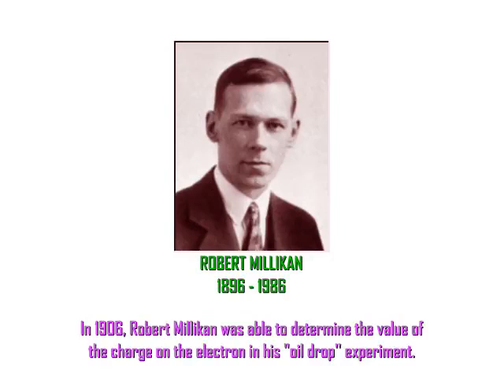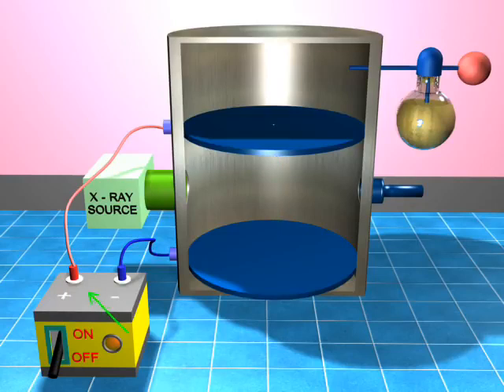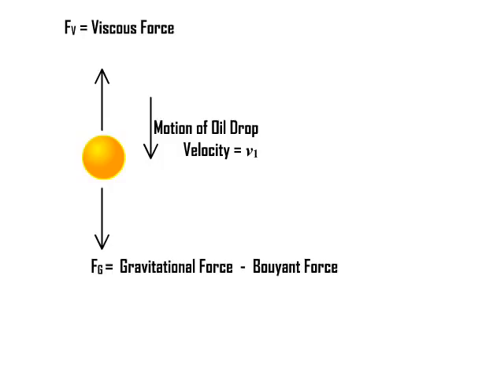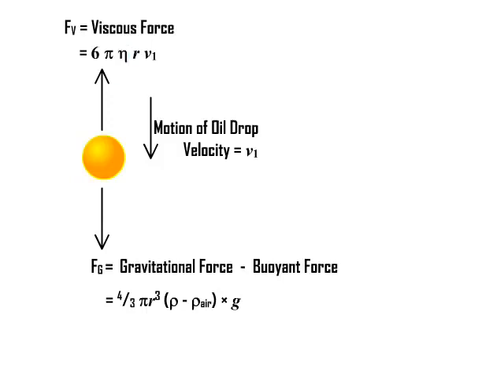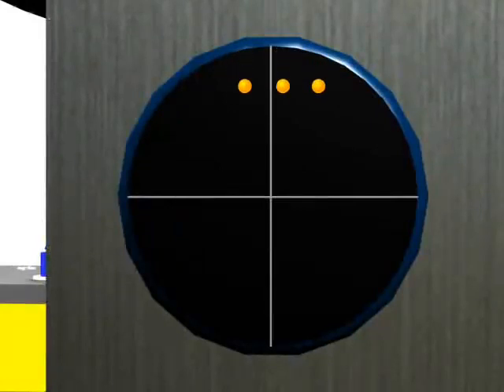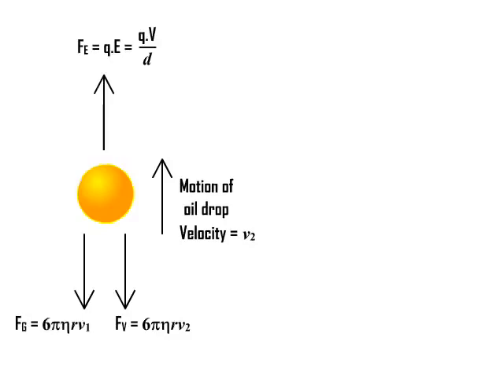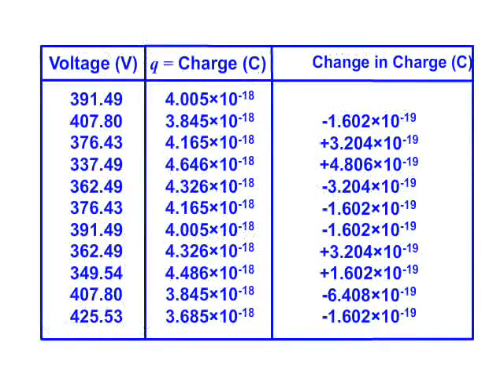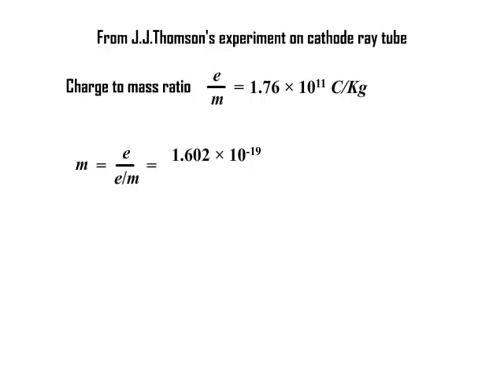Millikan's oil experiment explained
Follow this animation of Millikan's experiment to understand clearly the steps involved